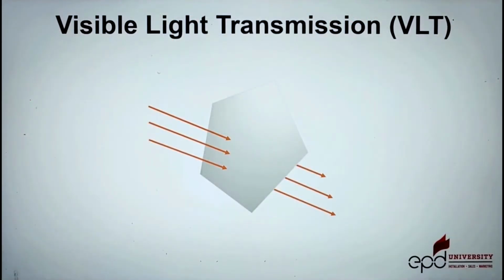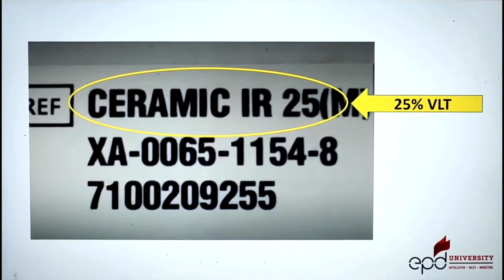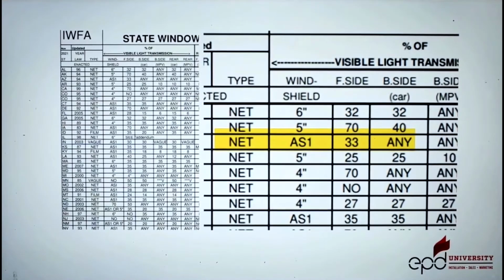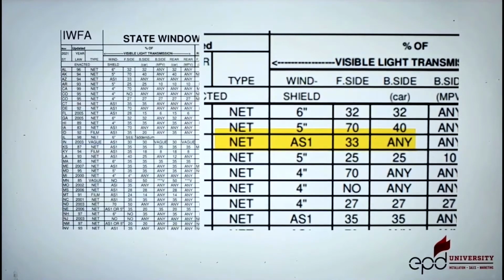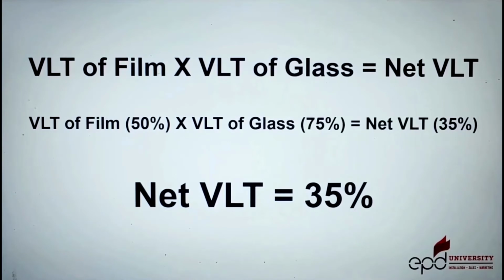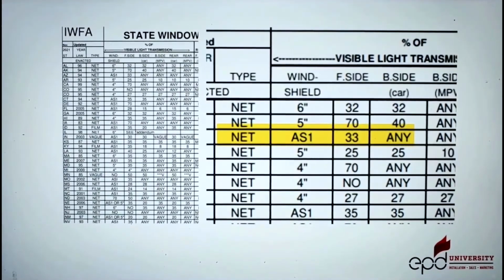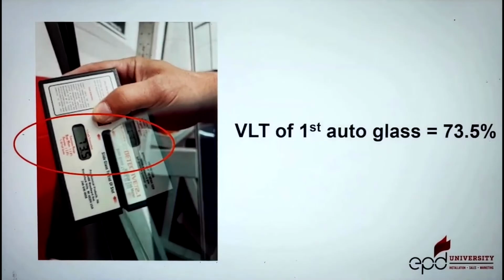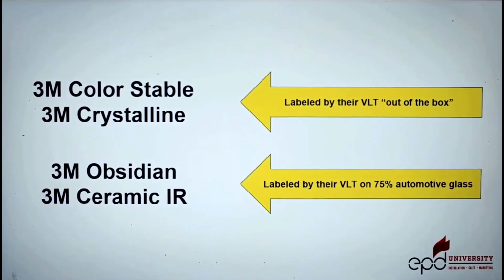EPD University: Understanding Visible Light Transmission (VLT)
Watch this video if you want to learn about Visible Light Transmission (VLT) and how it is an important performance characteristic of automotive window film. You will learn how films are labeled, the difference between Net VLT and Film VLT, and how there is variability in visible light transmission among the same films.